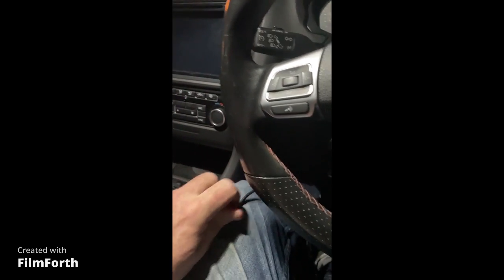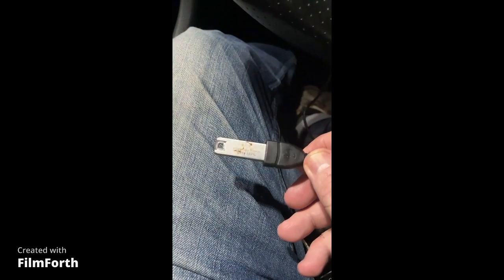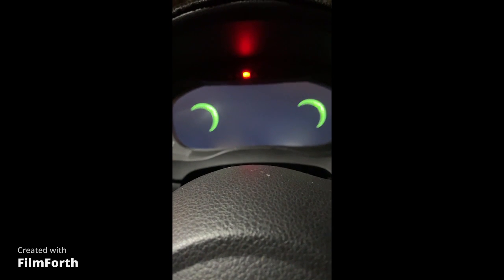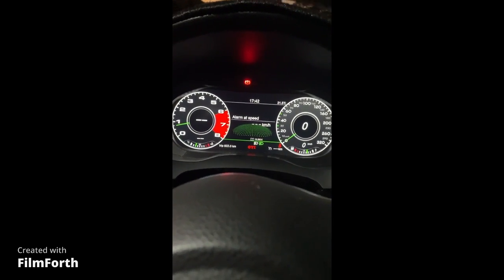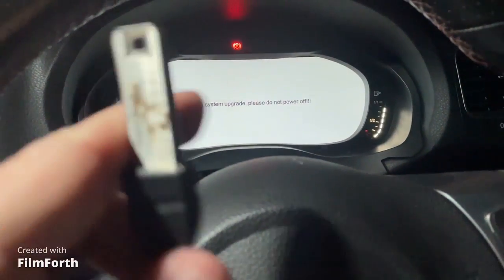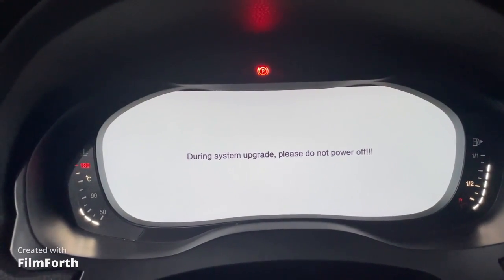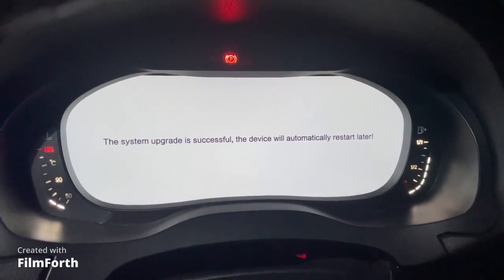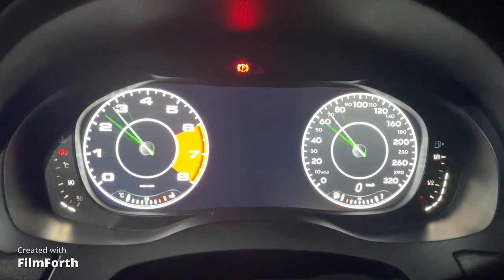Digital Dash MK6 MK7 Golf GTI firmware upgrade process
How to upgrade your firmware on the Digital Dash of a MK6 Golf.  I imagine the MK7 is similar if not identical but i don't have one to know.

SO if you have never updated the firmware this is the process.
Format your USB key to FAT32 file system
Only have on the USB key the file with the firmware update
the file should be named "DashBoardUpgradeFirmware_img"
Hop in your car
Make sure the car is turned off
Insert the USB Key
Turn on Car Wait for the upgrade process to complete the dash should fine the file automatically and then start the upgrade and then reboot.
You should be done then